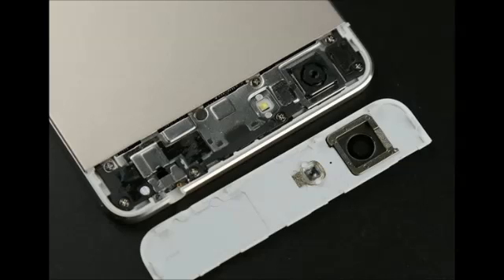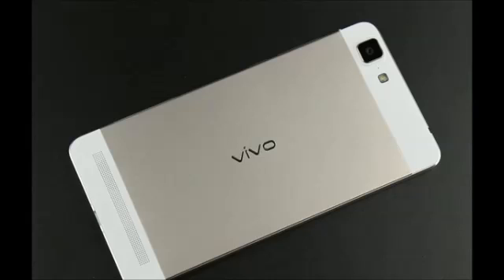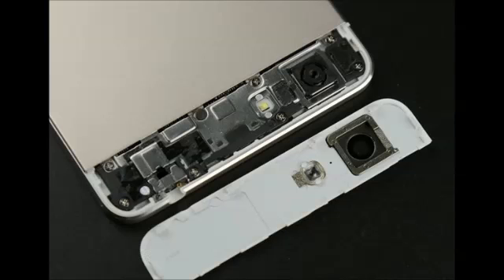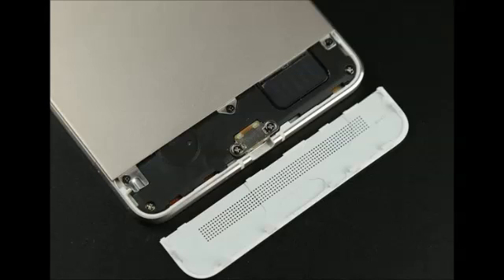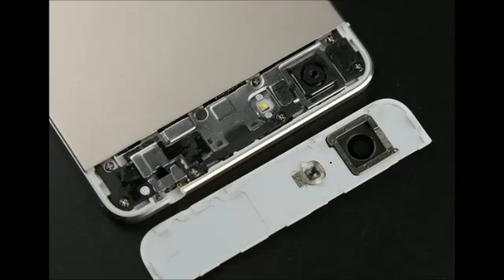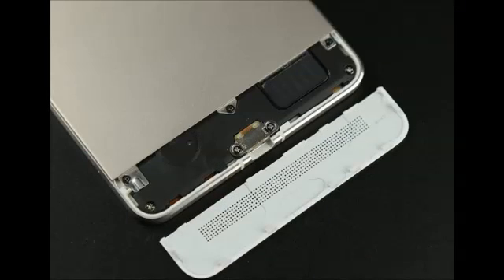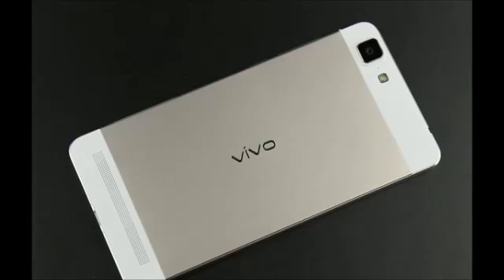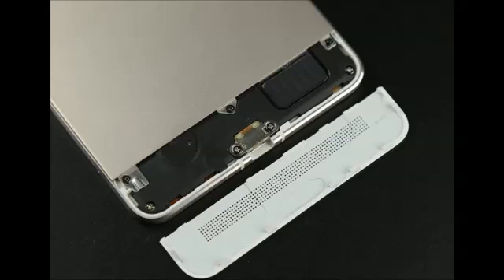Vivo X5 Max teardown treatment | Inside the thinnest smartphone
As curious as we tech-heads usually are, it comes without a doubt that many of you have wanted to take a brief sneak peek inside the Vivo X5 Max and its hardware components, which are surely packed like sardines.

Well, we have been curious to check its insides, too, and fortunately, we can now do so. A relatively-extensive teardown of the runway star just surfaced, treating us to almost all of its hardware components. It seems that the motherboard of the phone itself is merely 1.7mm thick, or merely half of the width of the 3.5mm audio jack that has also made the cut and has found its way in the phone, which is quite curious when you take into account that the runner-up in the "thinnest phone" race, the Oppo R5, is devoid of a regular audio jack.
source: MyDrivers (translated) via GSMDome
Please thumbs up if you like the video.